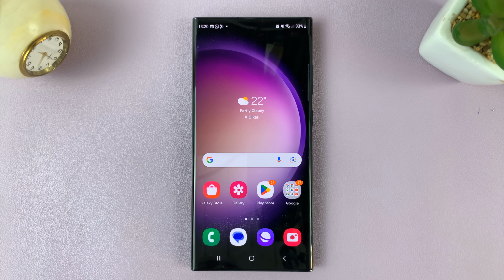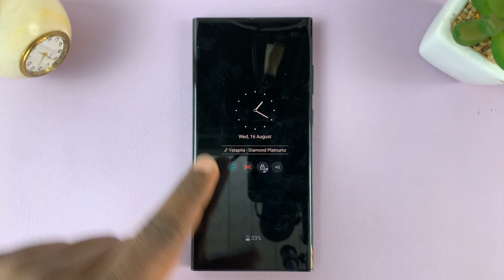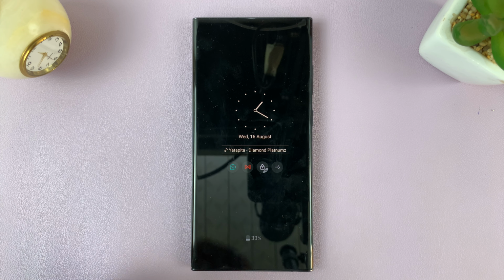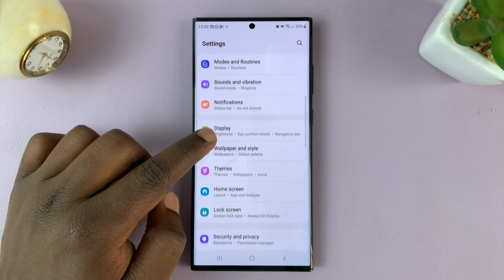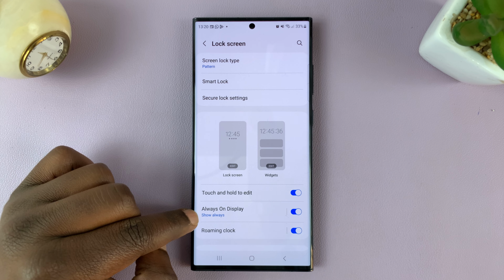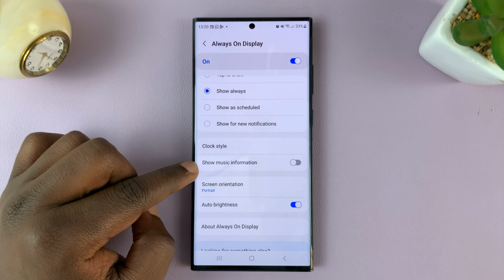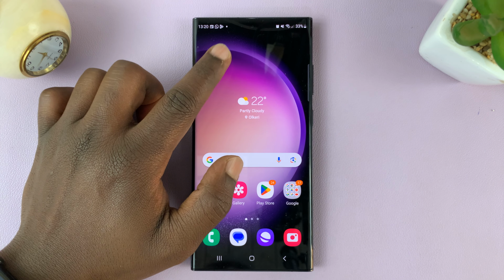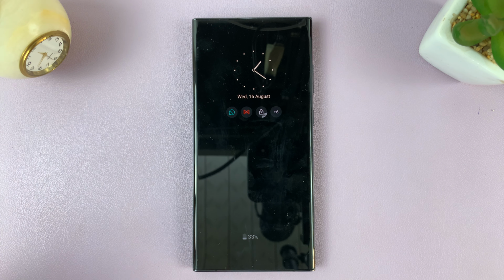How To Hide Music Information On Always ON Display Of Samsung Galaxy S23s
Learn How To Hide Music Information On Always ON Display Of Samsung Galaxy S23 S23+ S23 Ultra. In this video, we'll show you how to hide music information on your device's Always On Display, giving you more control over your screen and privacy.

Is the music info on your Always On Display distracting or privacy is a concern? We've got you covered. Follow our step-by-step guide to tailor your Samsung Galaxy S23's Always On Display to your preferences.

How To Hide Music Information On Always ON Display Of Samsung Galaxy S23

1. Open the Settings app

2. Select the Lock Screen option

3. Then tap on Always On Display.

4. Ensure that AOD is enabled. Then, scroll down until Show Music Information.

5. Tap on the toggle next to it to hide the music information.

6. You should notice when you play music that you can no longer see what song is being played on your AOD.

Cell Phone Tripod Adapter